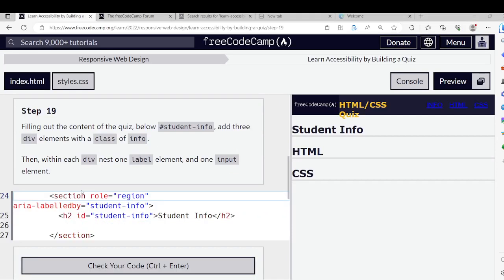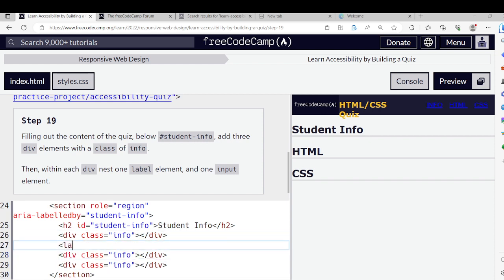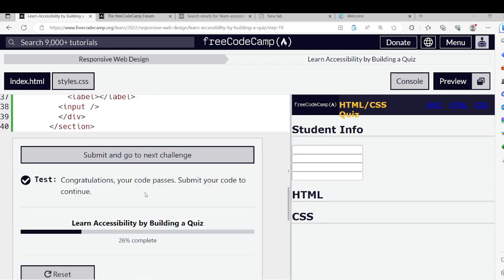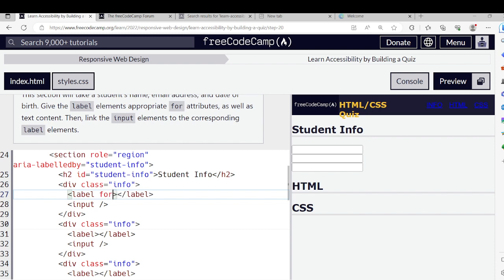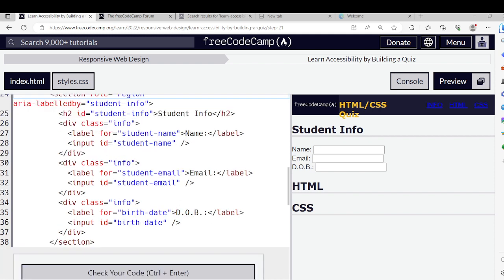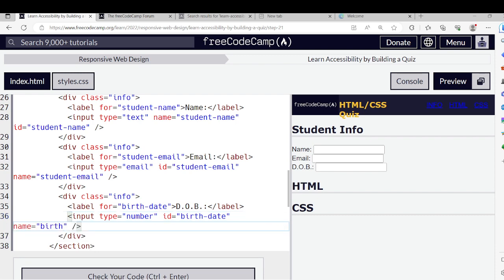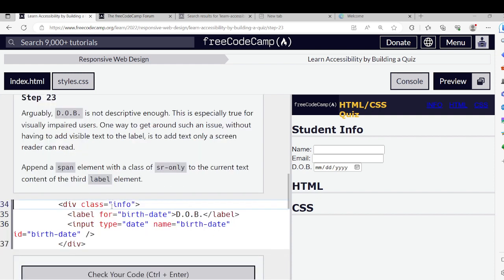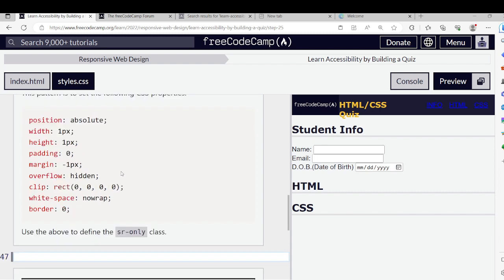CSS Accessibility Part 4